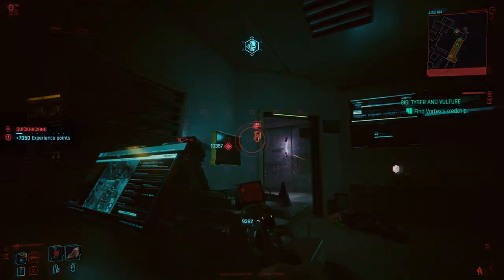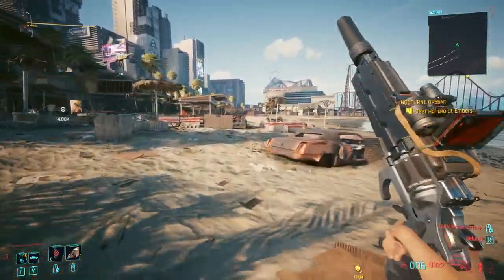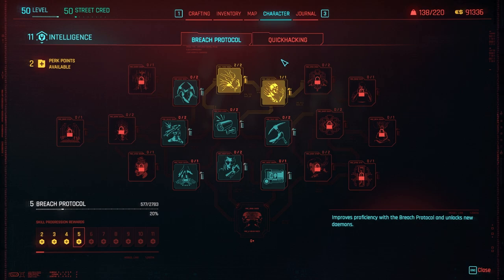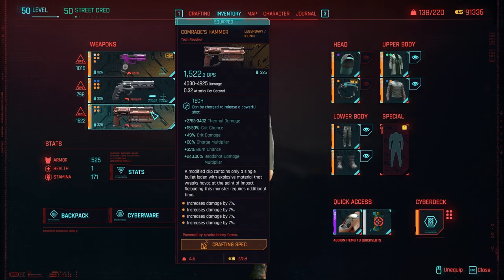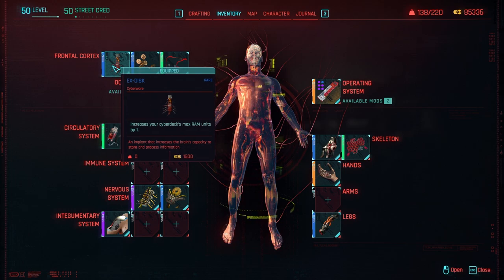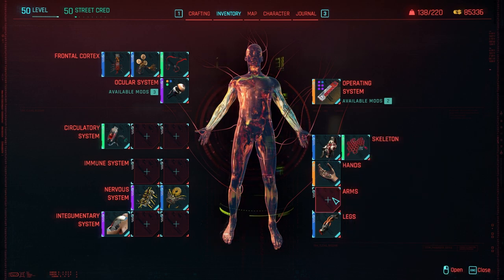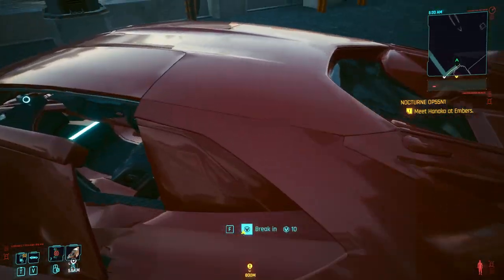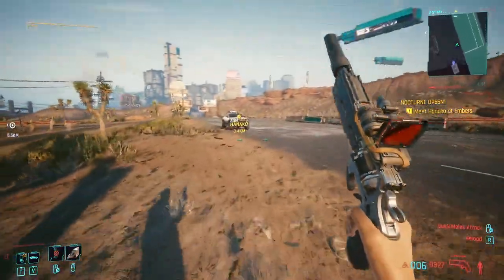The One HP Build! JACK OF ALL TRADES | CYBERPUNK 2077 1.5 Build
AKA the Jack of All Trades Build. This was built for the purpose of making a video but became something I felt was worthy to share!

My Previous Builds!

Legendary Gear Locations!

INTRO (0:00)
ATTRIBUTES (1:06)
KEY PERKS (1:33)
GUNS OF CHOICE (4:51)
CYBERWEAR (6:17)
CLOTHING/MODS (9:06)